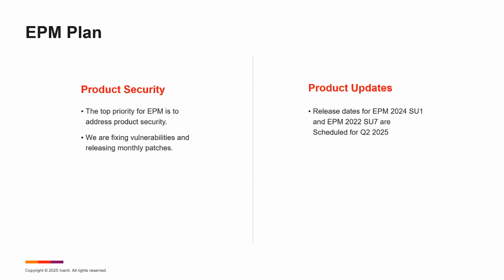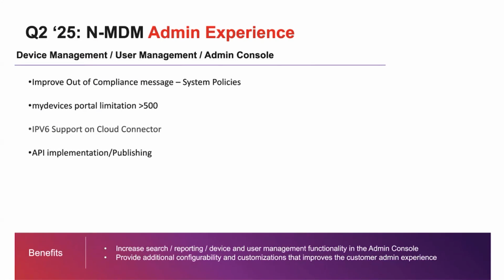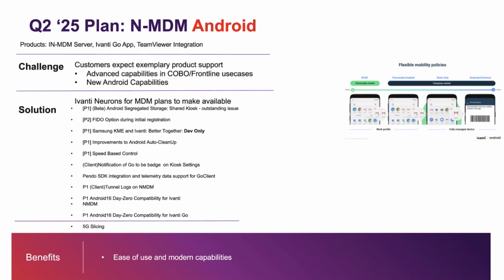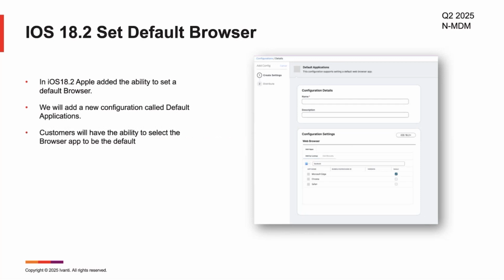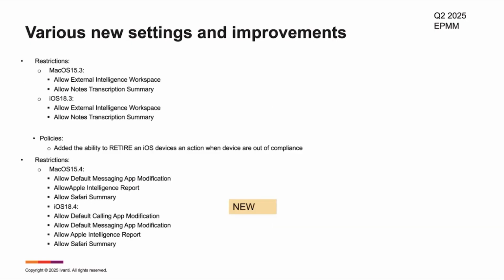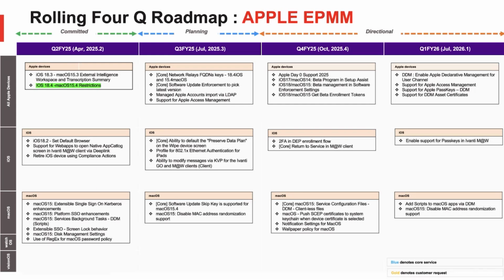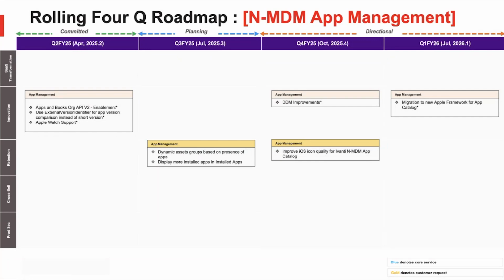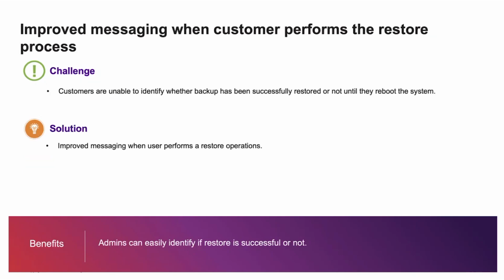What's New with Ivanti Endpoint Mgmt. 2025.2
Description: Hear about what’s new in Ivanti’s SUEM 2025.2 and how they provide value to you and your organization.

Chapters
0:00 - Agenda and Security
1:19 - Upcoming Updates
2:46 - Web Console and MDM
14:56 - Apple and Windows Enhancements
 33:03 - App and Access Management
37:51 - Admin Experience